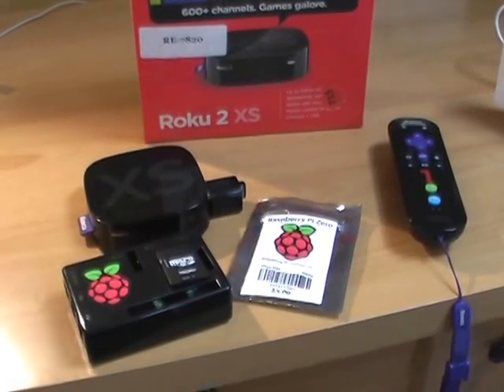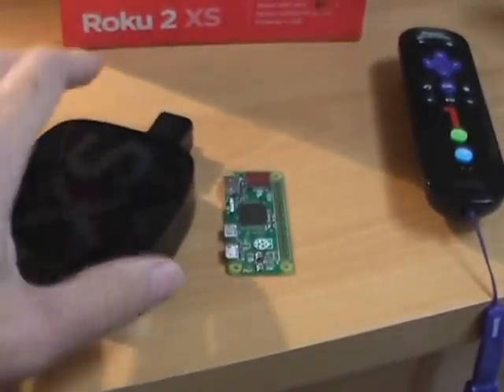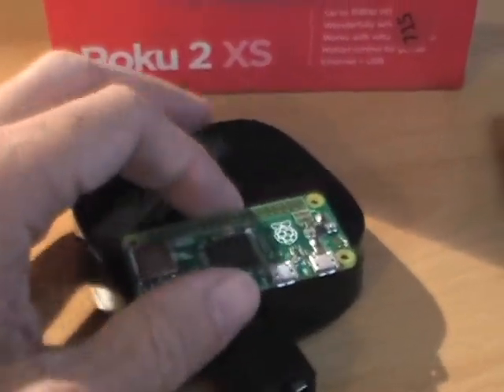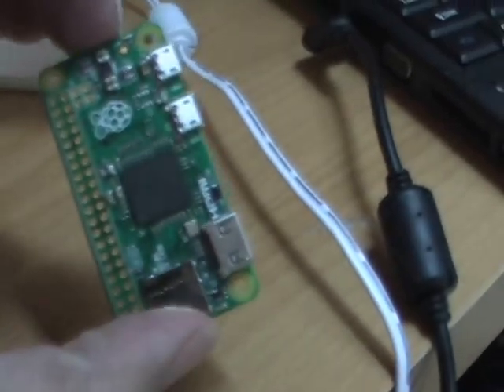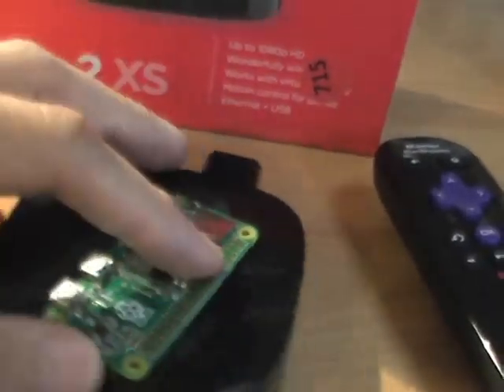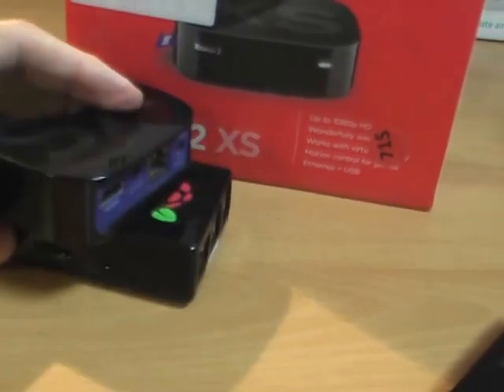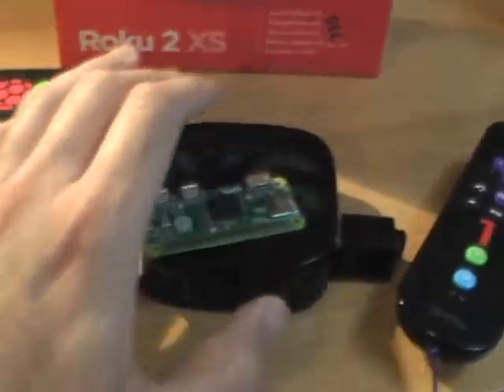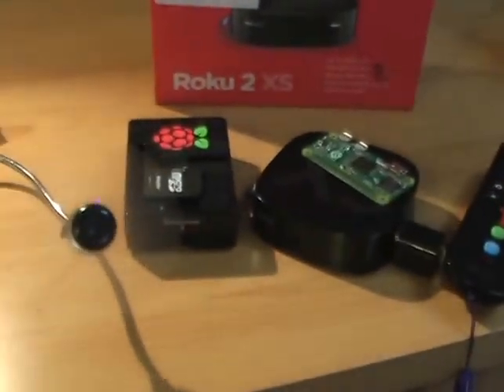Roku Hacks and Reviews - Kodi on Roku 2016 ?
I believe Kodi can be put on the Roku via $5 hardware pretty darn easily. With a Raspberry Pi Zero connected inside the Roku case (for neatness) Via Ethernet Port VNC like or straight through other hardware or Wifi with Kodi / XBMC installed on the Raspberry i